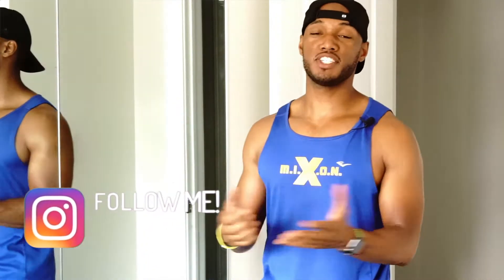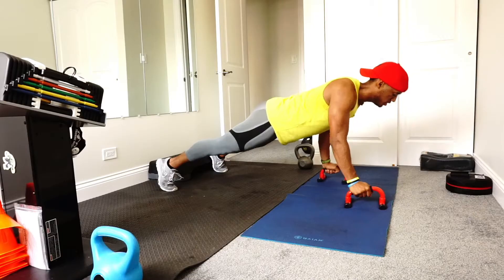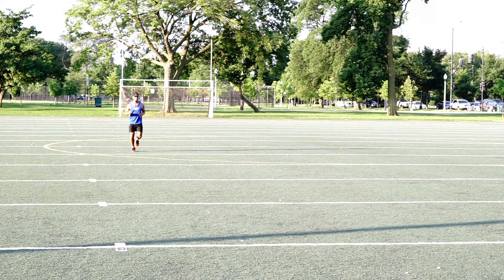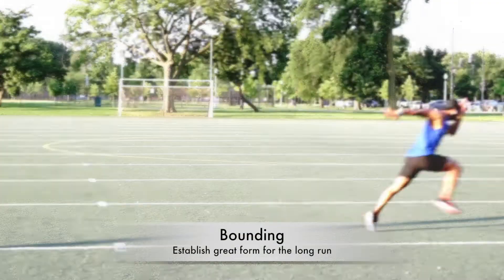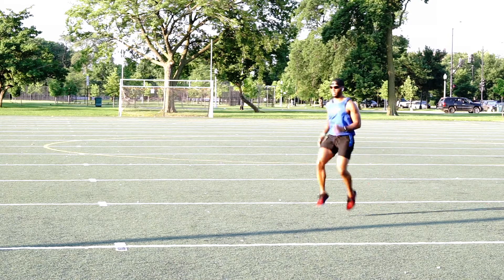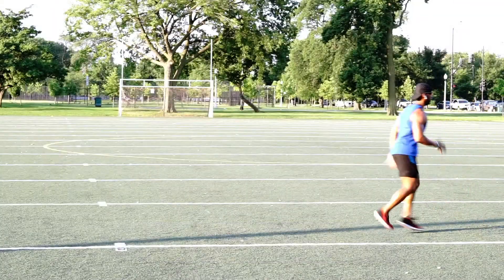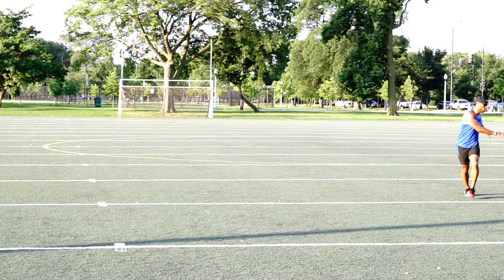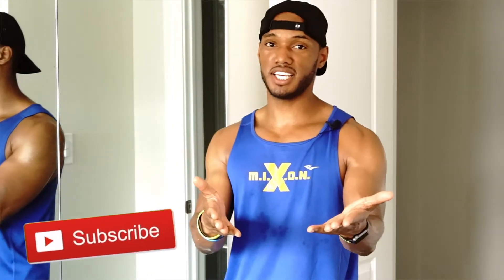Speed Training to Run 2X Faster With My Secret Top 5 Speed Drills - How To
If you feel like your Speed is not increasing, its probably because you haven't established a foundation. If your goal is to get faster, you must incorporate speed drills in your training. Check out my top 5 speed drills to increase your speed and strength.

Speed Drill Training
3 Sets | 20 Reps | 2x a Week

1. Bounding
2. Butt Kicks
3. High Knees
4. Backward Running
5. Grapevines

Warm up

1. Start off with a slow jog for about 5 minutes
2. Perform dynamic stretches soon after. 5 minutes should do the trick

Bounding
1. Exaggerate running movement
2. Focus on getting airtime
3. This increase lower body power
4. This will help you maintain running form

Butt Kicks
1. Targets the hamstrings
2. Focus on bringing your ankle right under your butt
3. There are many ways to do it but this way will boost your speed
4. Pump your arms and get up to 20 kicks per leg for one set

High Knees
1. Stand tall with feet shoulder width apart
2. Keeping a forward lean move forward bringing your legs as high as possible
3. Your feet should land directly under your hips
4. This will help improve your knee lift and your speed
5. It's going to build those hip flexors. Do 20 on each leg for the first set

Running Backwards

1. This will help increase your core and lower back muscles
2. You want an impenetrable butt (whoa) this also strengthens your hamstrings

Grapevines

1. Coordination is a must
2. the lower you go the harder it becomes
3. Stay on the balls of your feet when performing this move
4. Go slow if you need to
Keep Up with Your boy Mixonite!
Featured Link
My CREATION Gear
Sony Mic
Osmo Mobile
Mini Tripod
Rode Mic
Vixia HF
Grey Reflector
Sound Body Mic
Snowball Mic
Sony FE 50mm F1.8 Lens
Apple Watch
Bring forth the Goodies
Thank you, MIXONITE for supporting the movement.
Much Love,
Nathen
ATTENTION:
You should consult your physician or other healthcare professional before starting this or any other fitness program to determine if it is right for your needs. This is particularly true if you (or your family) have a history of high blood pressure or heart disease, or if you have ever experienced chest pain when exercising or have experienced chest pain in the past month when not engaged in physical activity, smoke, have high cholesterol, are obese, or have a bone or joint problem that could be made worse by a change in physical activity. Do not start this fitness program if your physician or health care provider advises against it. If you experience faintness, dizziness, pain or shortness of breath at any time while exercising you should stop immediately.